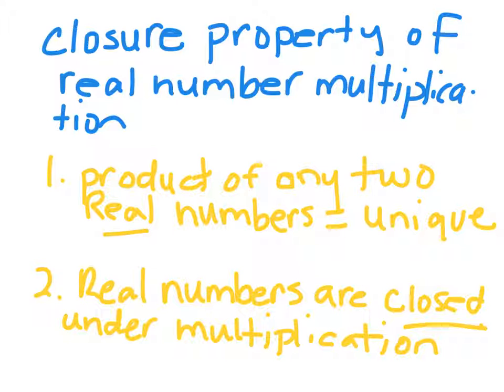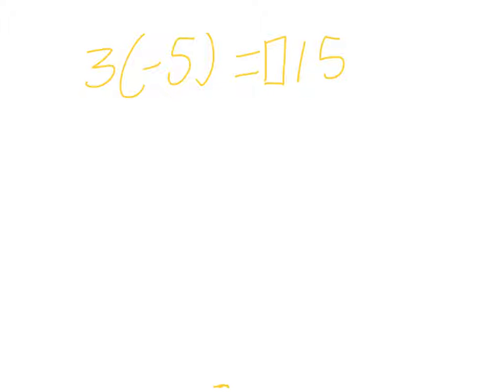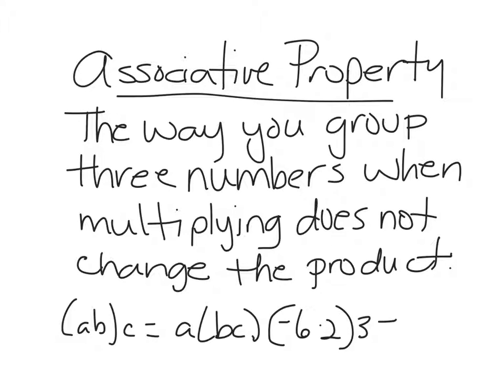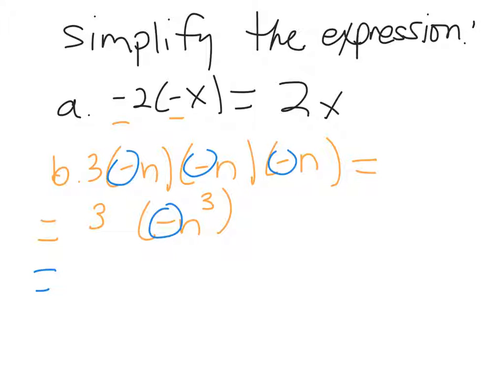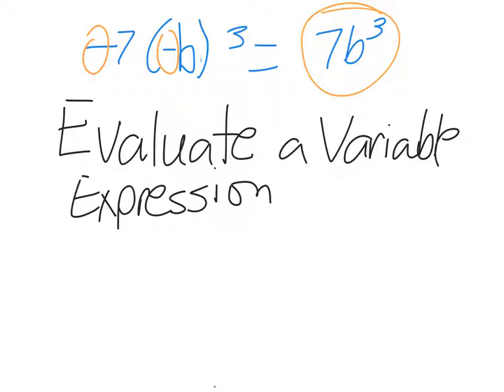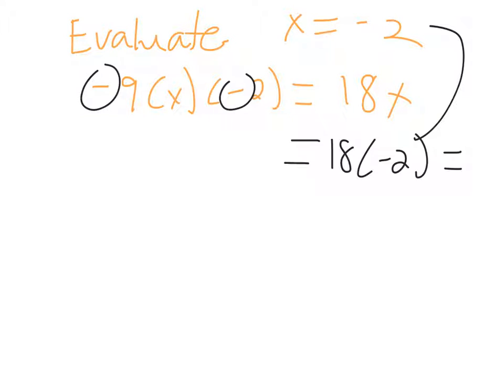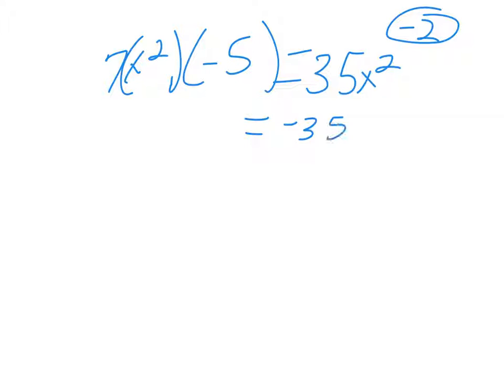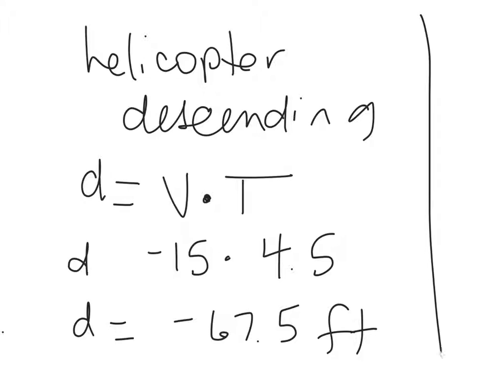Alg 2.5 pg 96-98